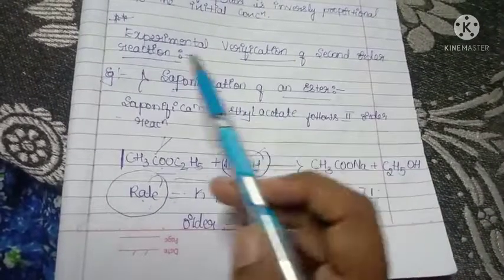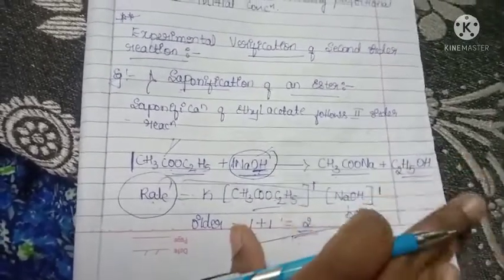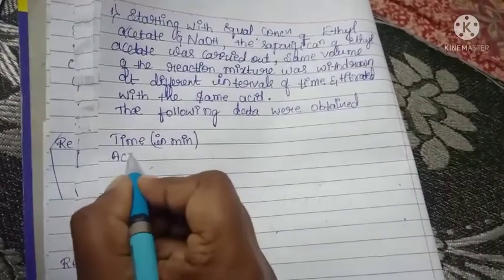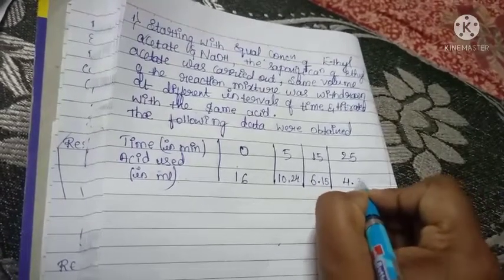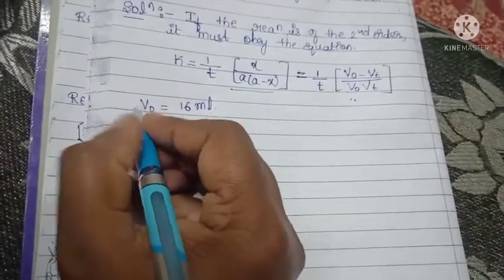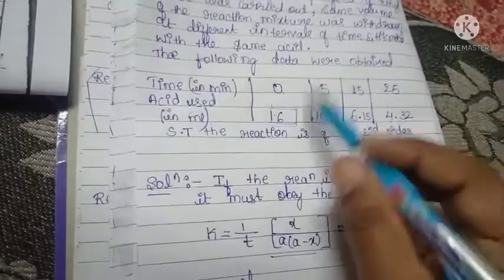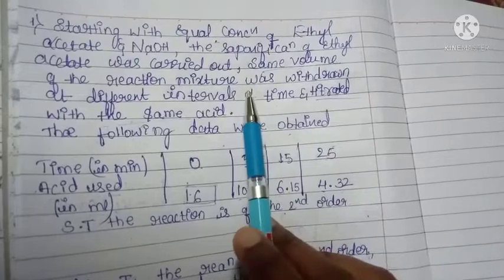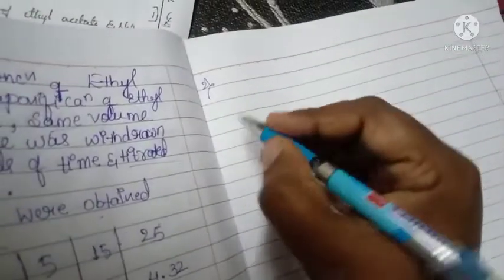continuation of saponification of ester